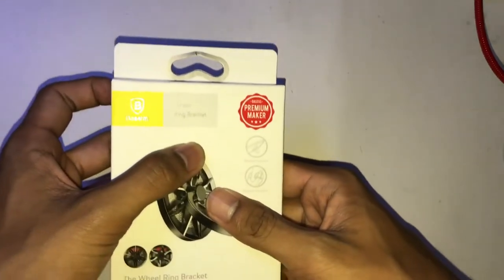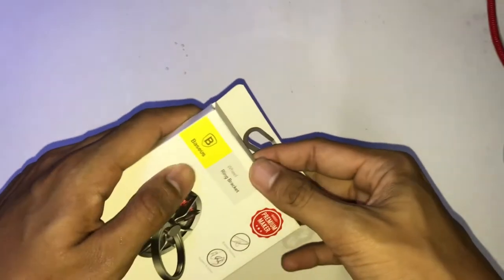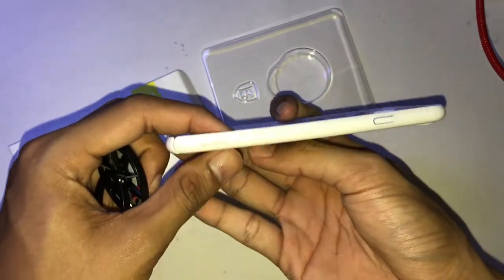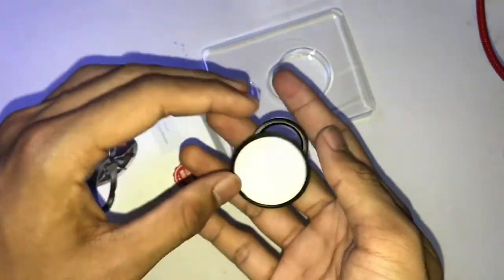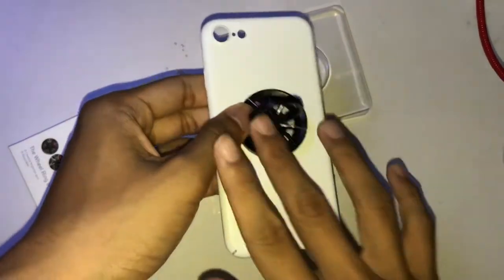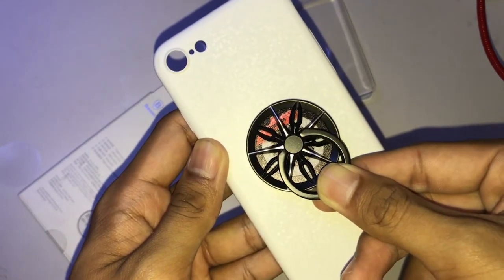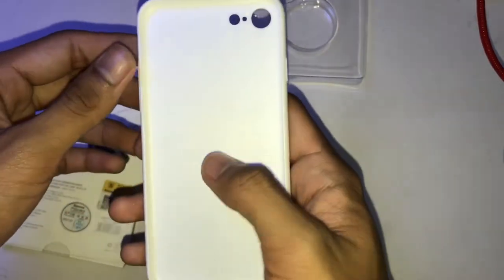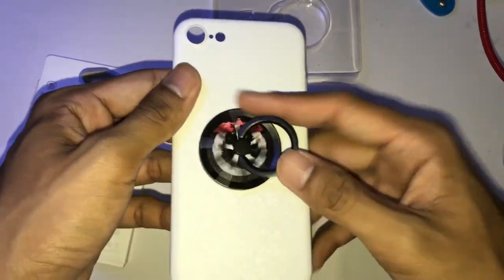Fidget spinner phone ring!!!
Sorry for my English grammar and English pronunciation because i'm not a native speaker but I will try my best to be better. I will see you guy in the next video.Bye!!